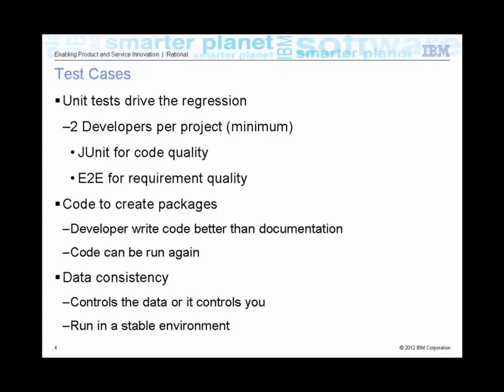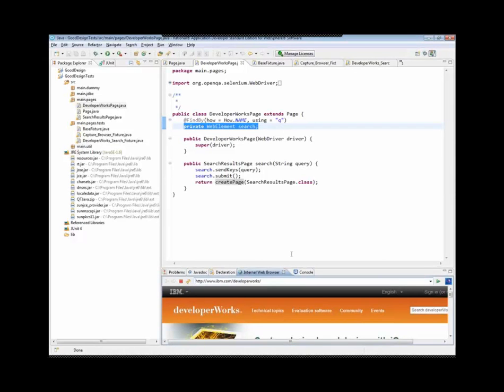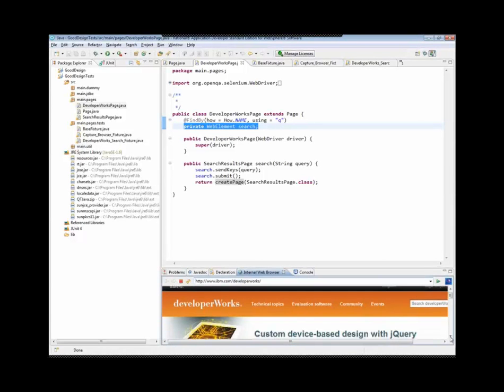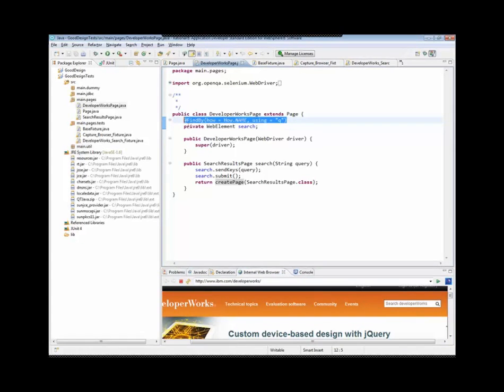Java Unit Testing and Designing for Testability - Part 3 End to End Testing